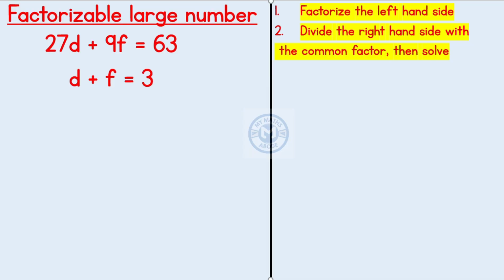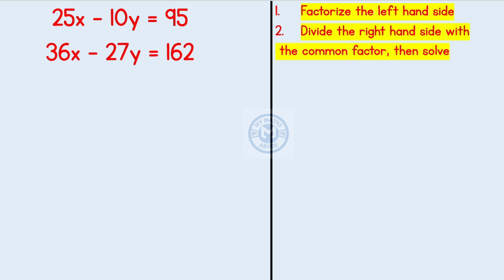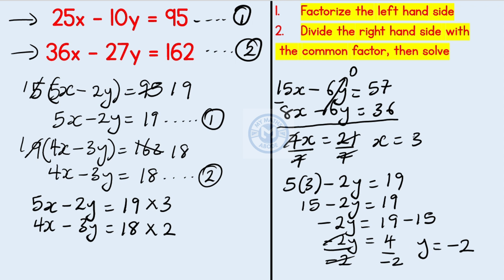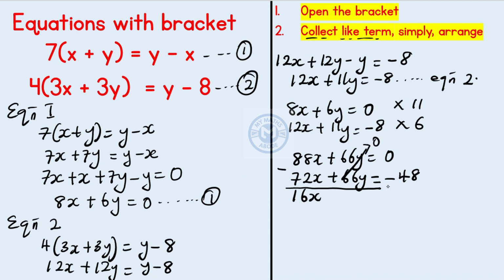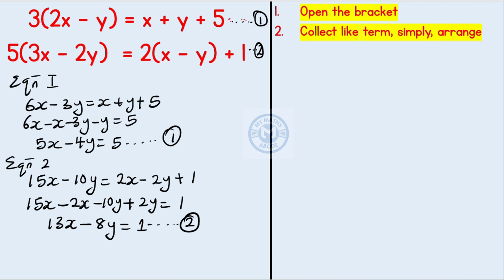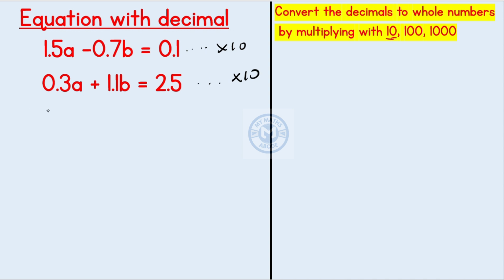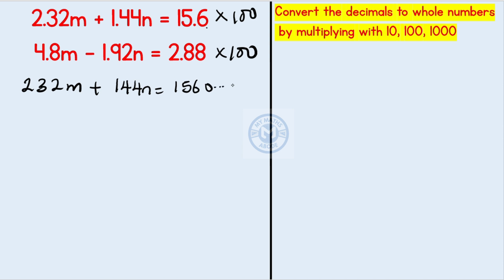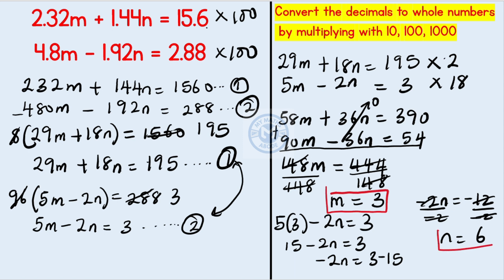Solving Simultaneous Equations Using Elimination Method 2 – Step-by-Step Tutorial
Learn how to solve simultaneous equations easily using the elimination method in this beginner-friendly math tutorial! Whether you're preparing for exams or brushing up on algebra skills, this video breaks down each step with clear explanations and examples.

✅ What you'll learn:

Solving simultaneous equations with decimals

Solving simultaneous equations with large numbers

Solving simultaneous equations with brackets

Perfect for students in middle school, high school, or anyone revising algebra.